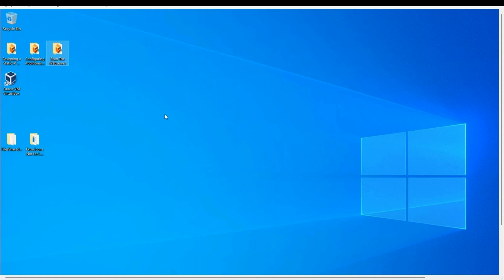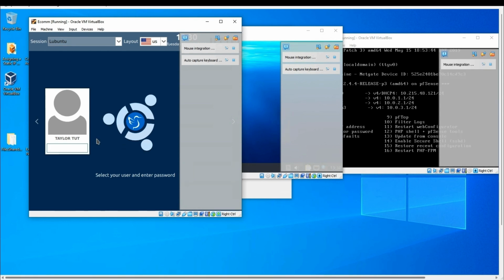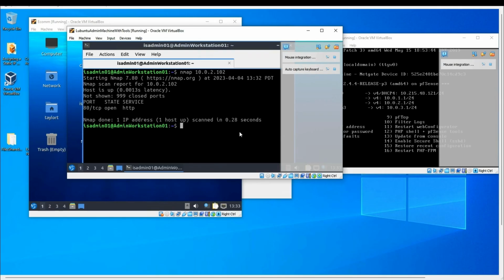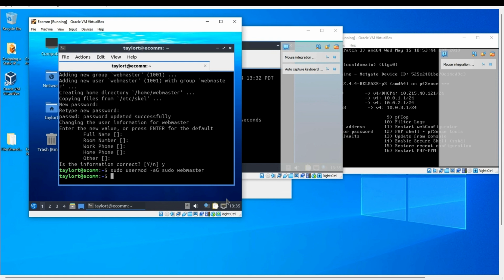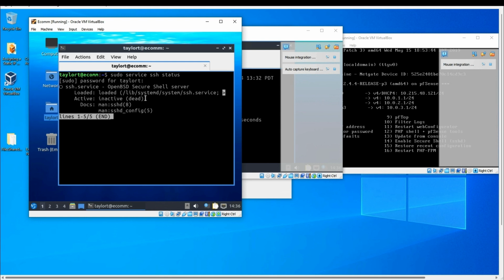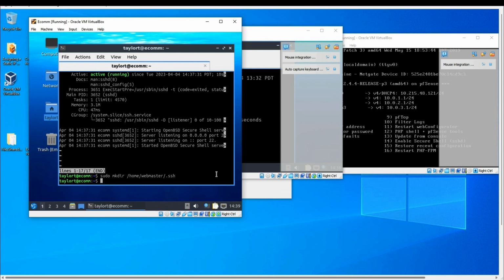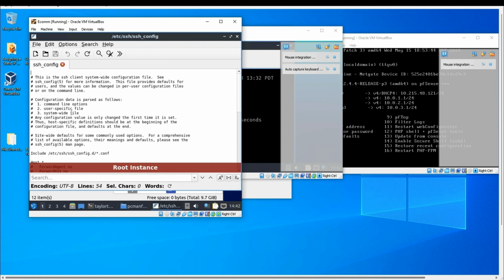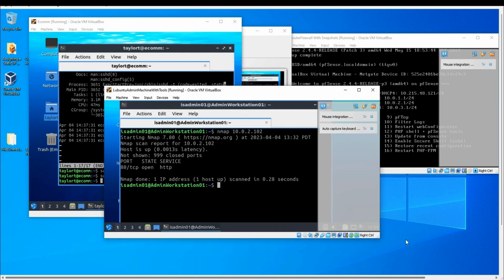Scan the Webserver Step 1 - Step 4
This video shows steps 1 - 4 of the scan the webserver lab. It includes unpacking and starting the VMs, adding a user in the sudo group, enabling SSH and reconfiguring it to allow password only access.